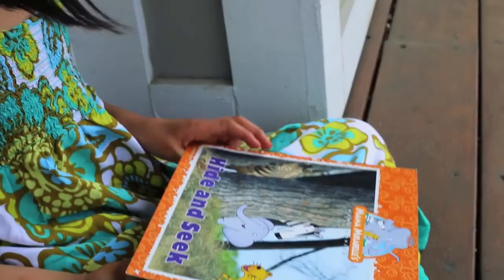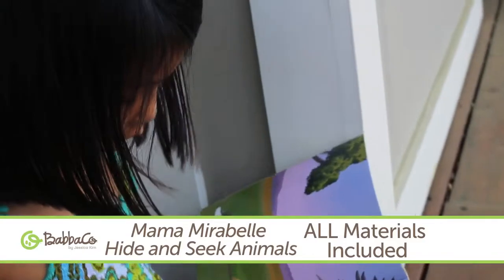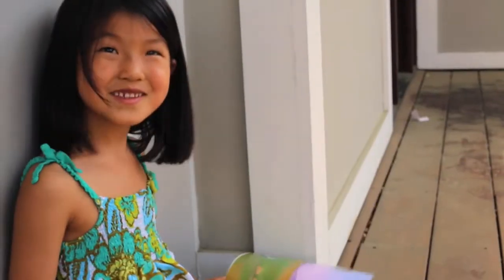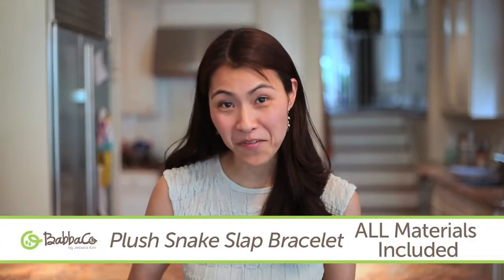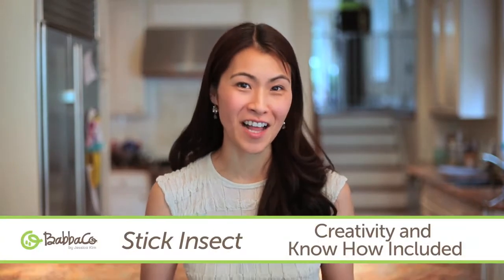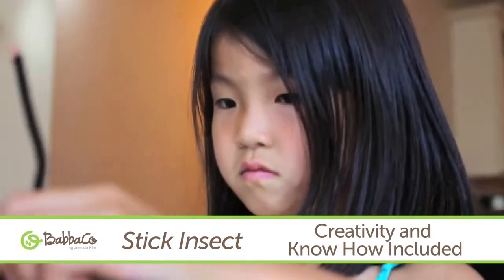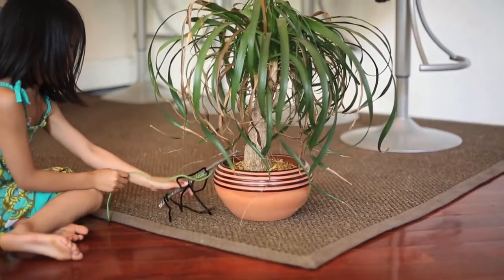Play Hide and Seek with "Camouflage Animals" | BabbaCo by Jessica Kim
Where'd who go?!  Kayla the zebra isn't very good at hiding - but when Mama Mirabelle teaches her how, we all learn about camouflage!  Plus you will create your own camouflage animal, and become one yourself.  No question this BabbaBox is sneaky fun.